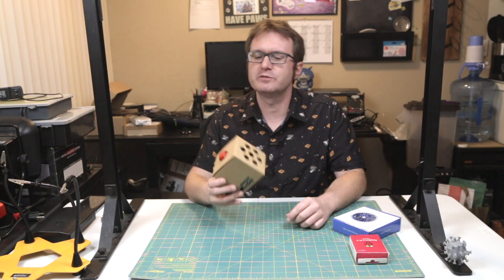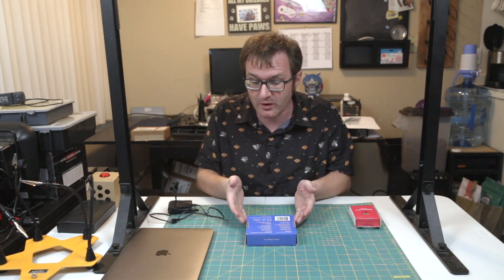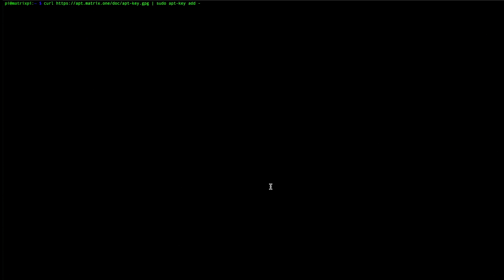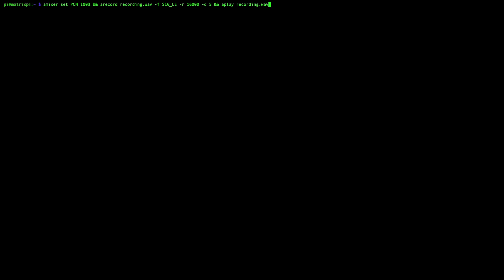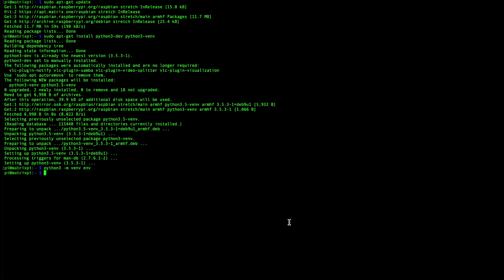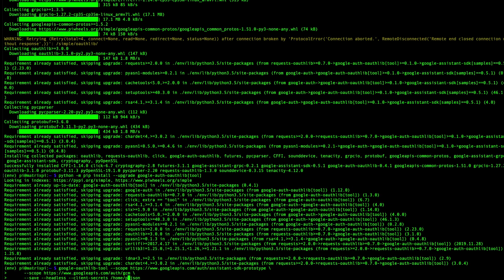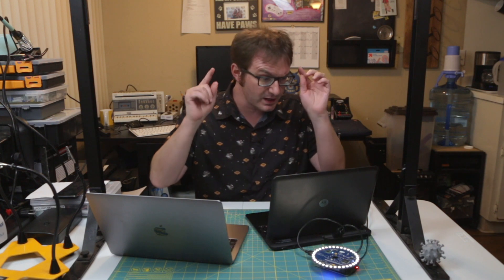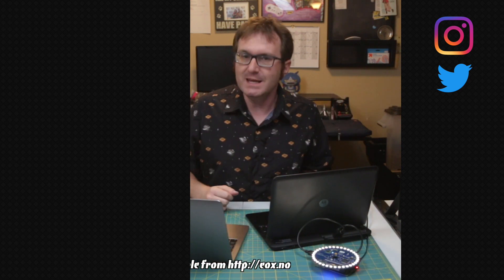How To Set Up Google Assistant On The Matrix Creator Development Board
The Matrix Creator is an IoT-centric development board that comes with a wide array of goodies that facilitate hardware development such as an FPGA, various accelerometer and environmental sensors, IR transceivers, and even an 8-microphone array that can be used for echolocation as well as omnidirectional listening. It's this microphone array that makes the Matrix Creator (and it's smaller sibling, the Matrix Voice) an ideal platform for developing your own AI assistant! In this video, we'll look at installing and setting up Google Assistant and see how it compares to the dedicated AIY hat from a previous video.